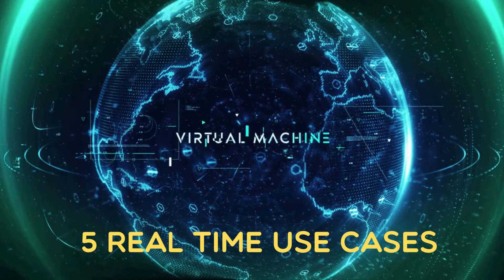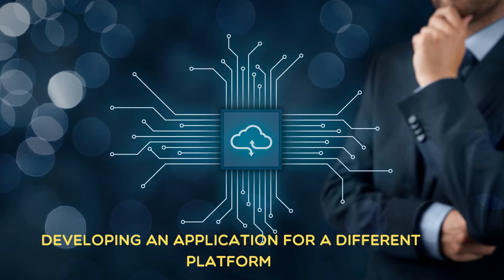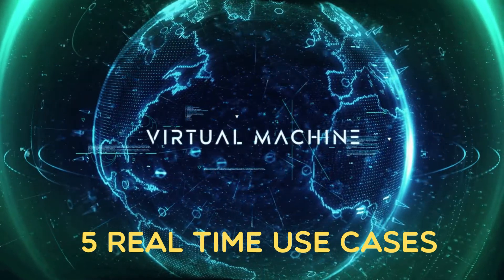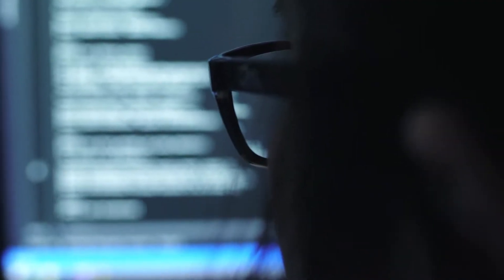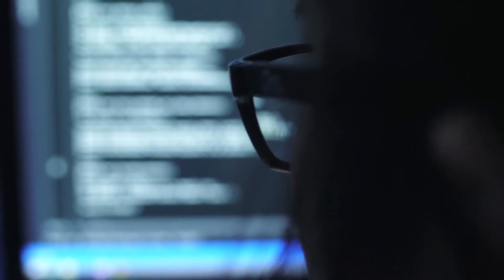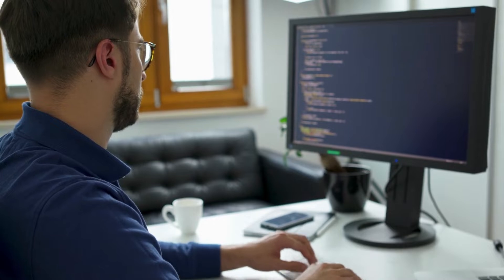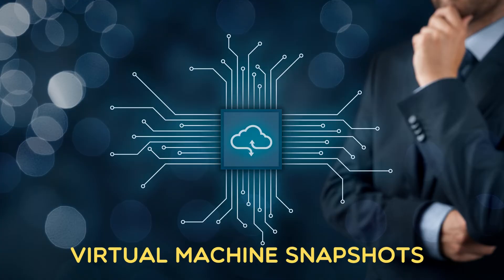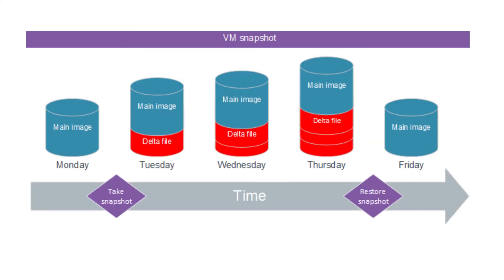Fundamentals of Cloud Computing 07 | Real Time Use Cases of Virtual Machine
This video explains 5 practical use cases of Virtual machine

To learn about the basics of Virtual Machine, please view this video